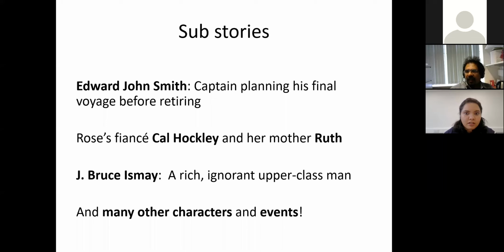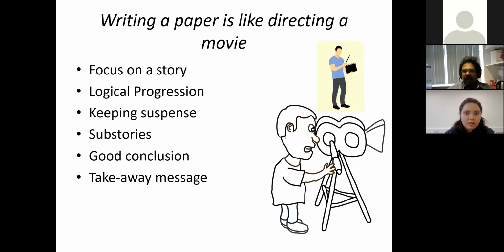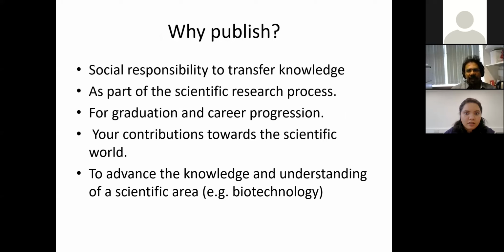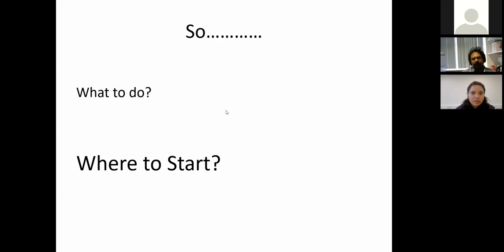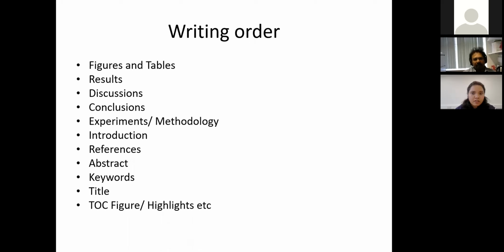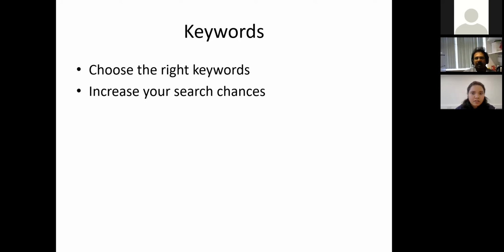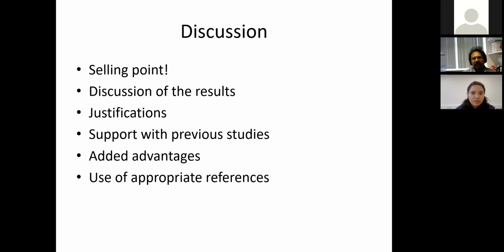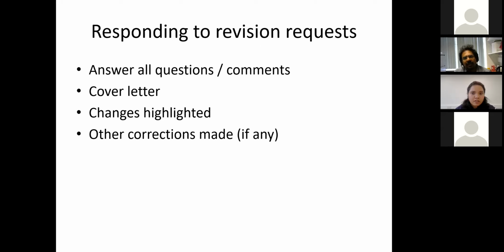IPS-AOP webinars 2020-2021 Pillai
Tips to write a high impact journal paper: an Editor's viewpoint by Prof. Suresh Pillai, Institute of Technology Sligo (Ireland).